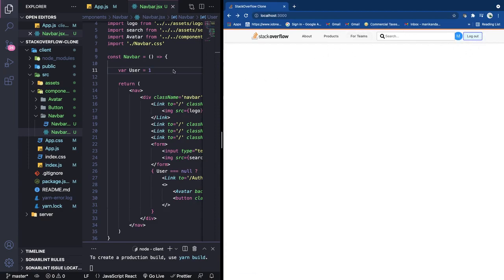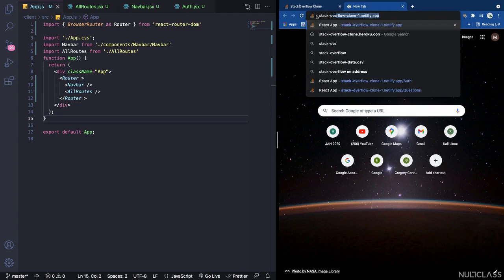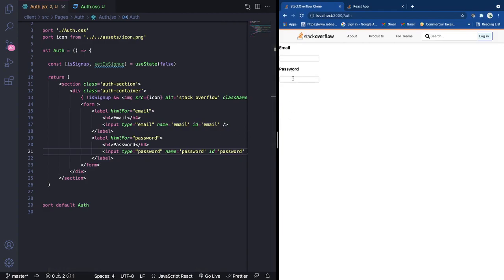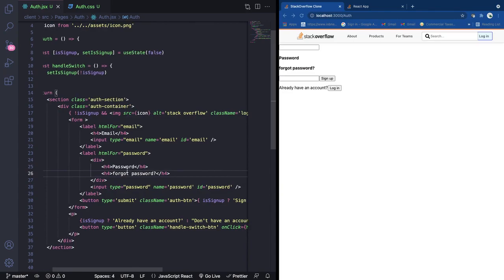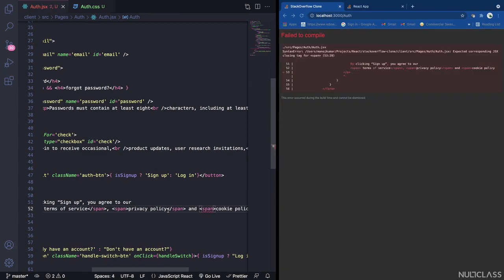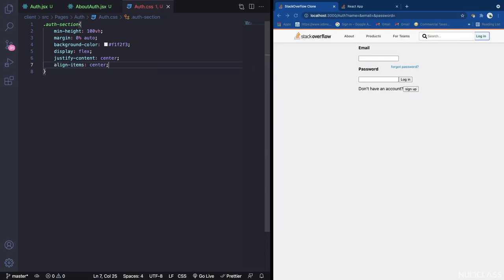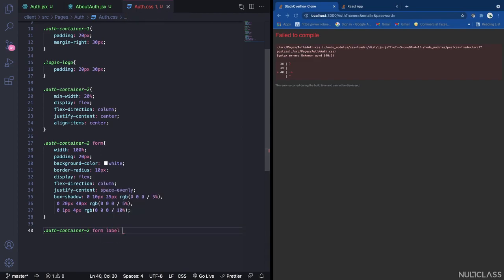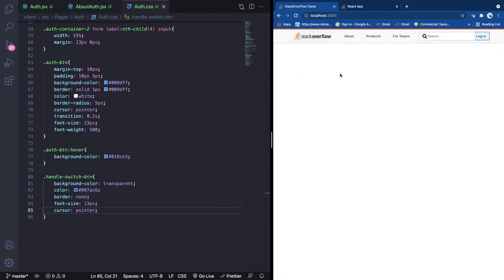live project 3 auth